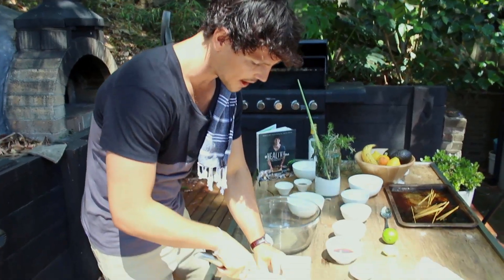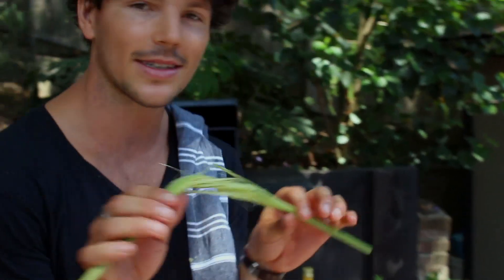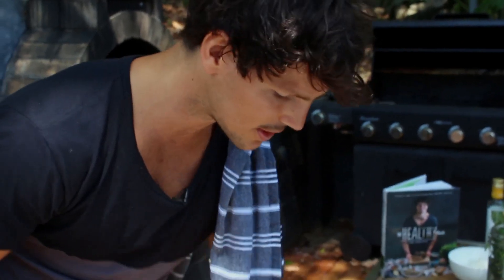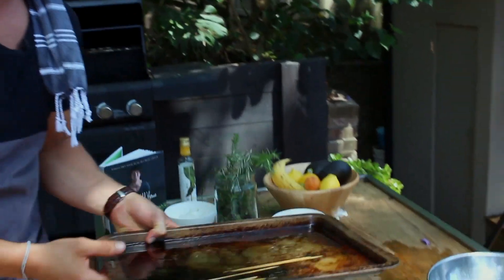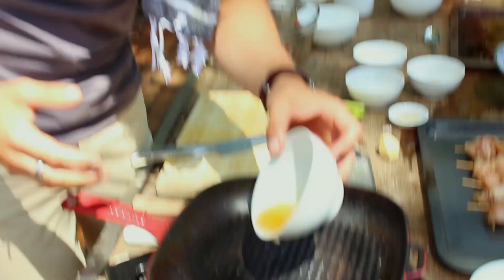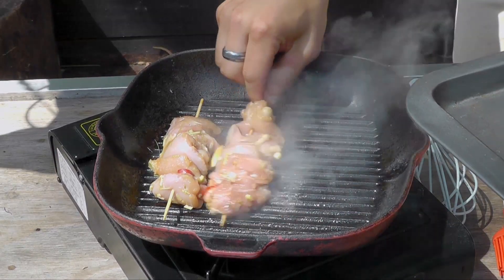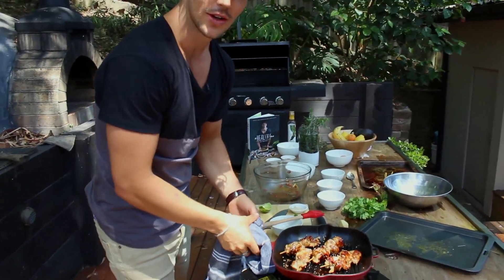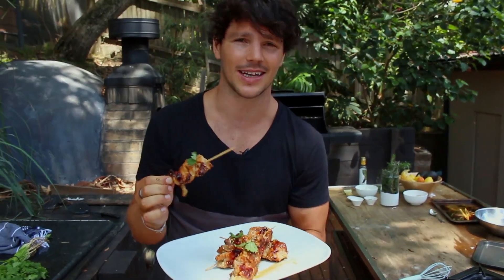How to BBQ Asian Chicken Skewers - Episode 10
RECIPE for this Epicness is below!!!

Wanting to know what through on your BBQ this summer season?! how bout these epic Asian Chicken Skewers! Slightly sticky yet so succulent and are amazing to have around for your outings with the boys, family or entertaining your friends on a Sunday. Its as simple as marinade and attack to the heat... but check it out for yourself :)

xo DC

Ingredients

1 bullseye Chilli
1 knob of Ginger, grated
1 Tbsp Soy Sauce
Juice & zest of 1 Lime
2 tsp Fish Sauce
1 Tbsp Honey
1 Garlic clove, grated
1 Lemongrass, finely chopped
600 grams of Chicken thigh, excess fat removed and chopped into large cubes
1 tsp Sesame Oil
1 tsp Sesame Seeds
Handful of fresh Coriander to serve

Method:
Add all ingredients except the chicken into a bowl and mix
Add the chicken to the bowl, cover with glad wrap and marinade for a minimum of 30 minutes or overnight
Soak skewers in water for 20 minutes so they don't burn. Thread the chicken onto the skewers 3 pieces is wicked!!!
Preheat your BBQ or frypan to medium high heat and add sesame oil then apply chicken to the heat and give it a little shake. Cook for 3-5 minutes continuing to turn until golden brown and repeatedly based with marinade to enhance flavour.
Top with sesame seeds and garnish with fresh coriander yewwww!!!